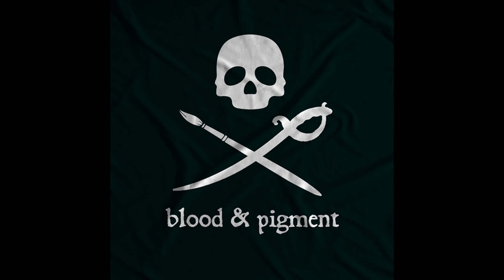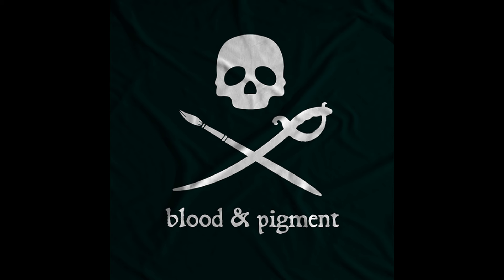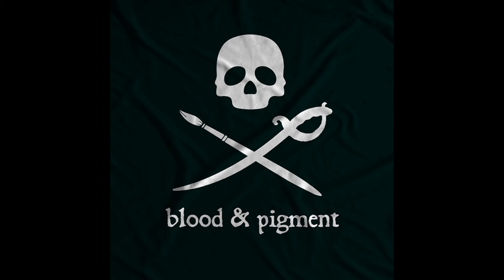Episode 1 - Barco Luengo, Resin Minis & Brethren vs. Pirates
Hosts Garrett, Dan and Joseph look at some stats for the upcoming Barco Luengo, review the new resin minis for Blood & Plunder, and do a faction comparison between the Brethren of the coast and the Golden Age Pirates.